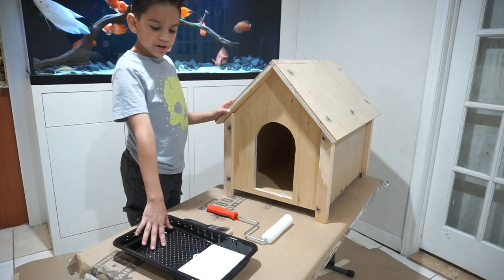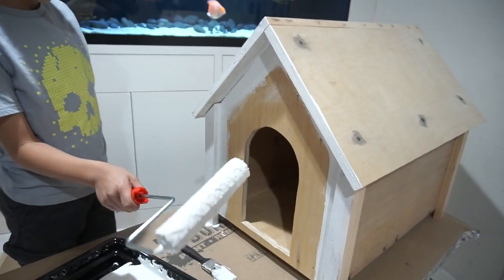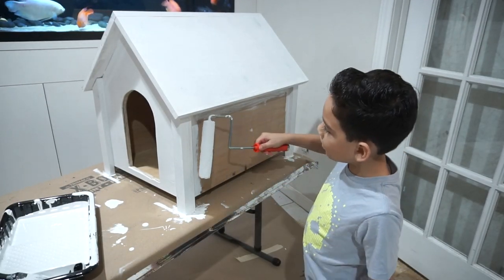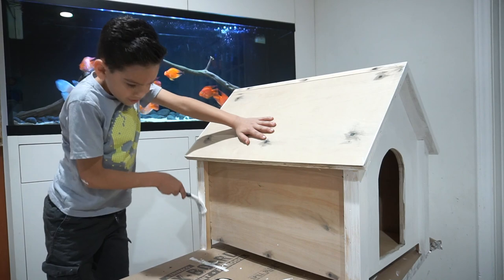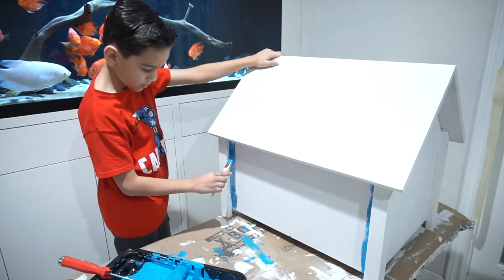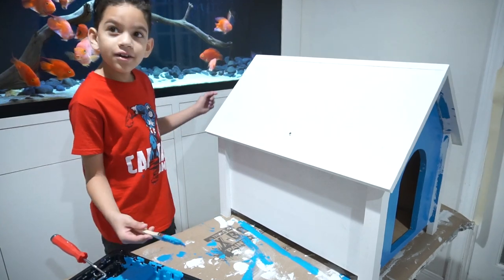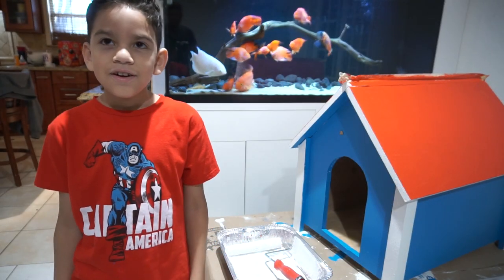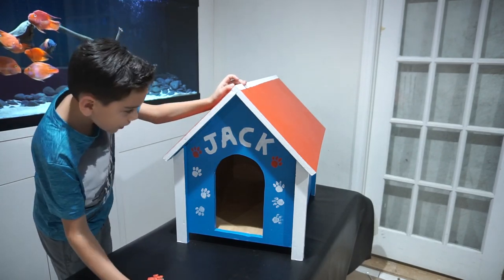Dog House Paint Ideas DIY.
Finally got Jacks House Primed and ready for paint. Hope you guys enjoyed the video. Likes, Subs & Shares help the channel out!